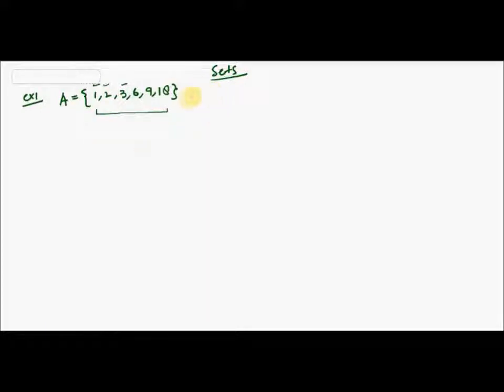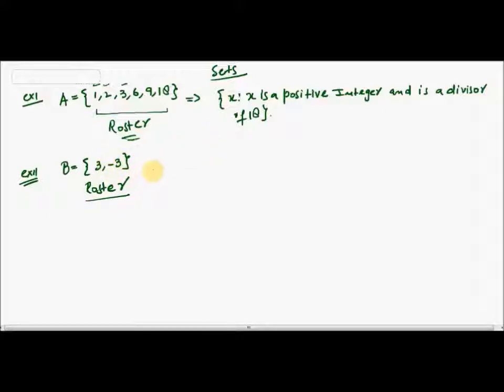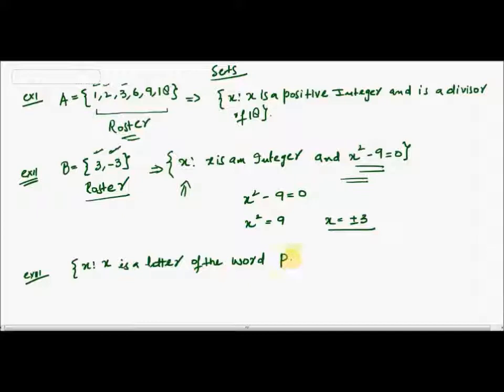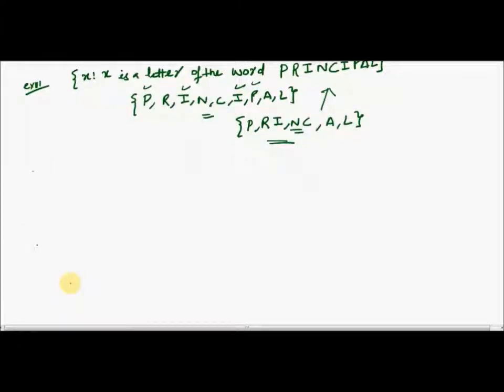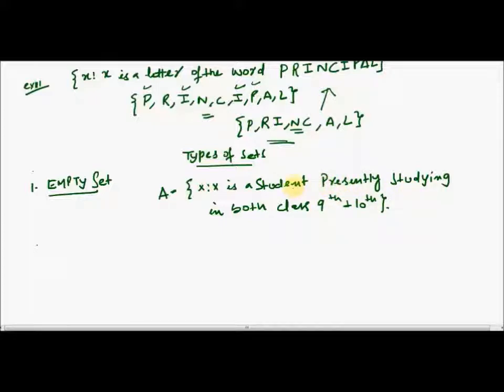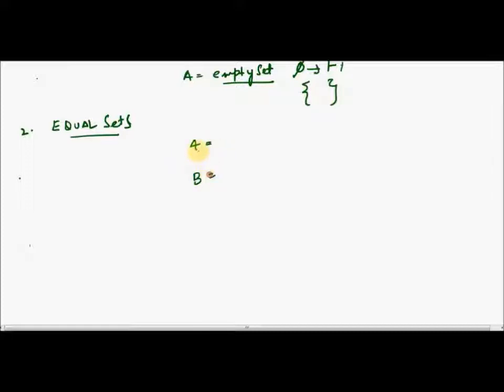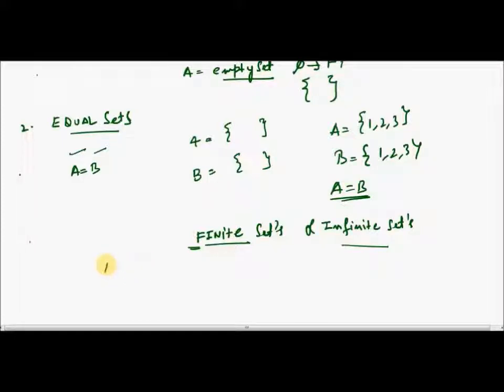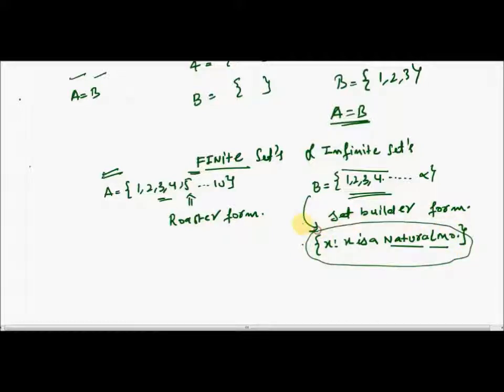Mathematics | Sets class 11 | Gcse Maths | A level Maths | Types of Sets | Examples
Sets theory was first put forward by
Georg Cantor.
In this video we have talked about sets and why there is need to study about sets. We have talked about different types of sets we are having and some examples are shown for set builder and roaster form